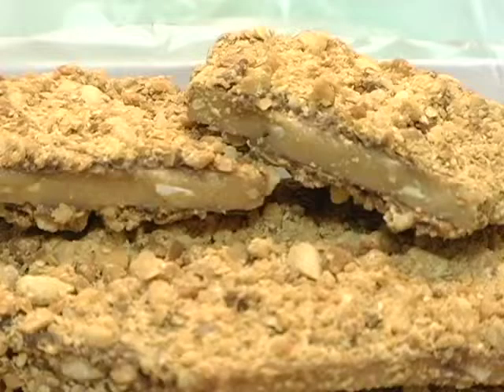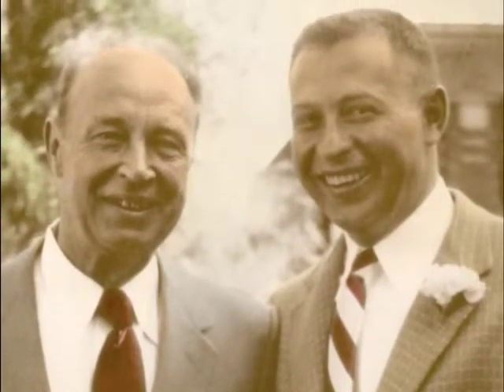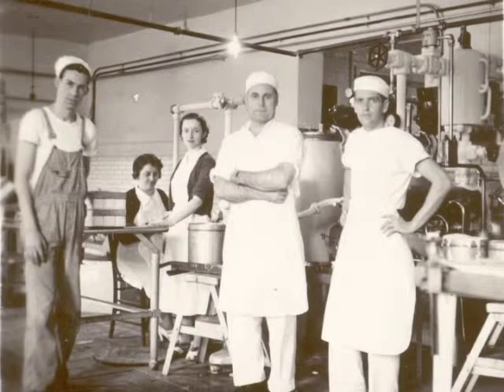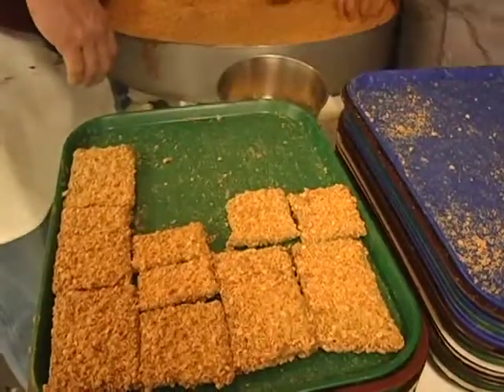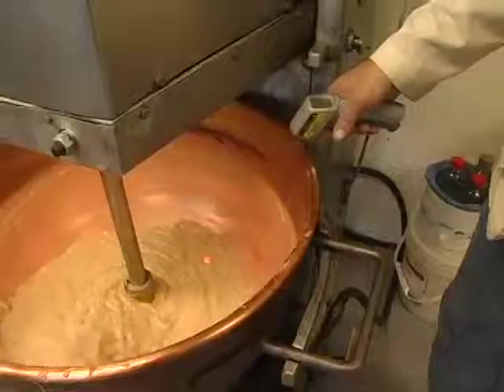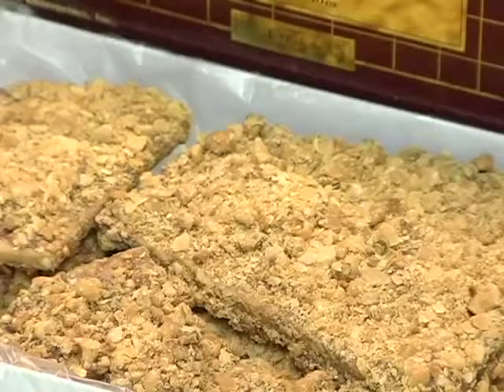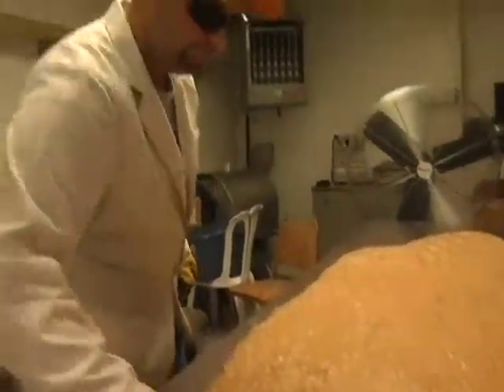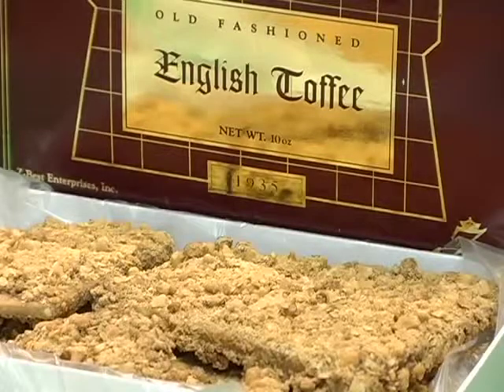Prince Castle Toffee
Holiday time is filled with all sorts of sweets, but what makes Napervilles Old Fashioned Toffee extra special is not only its unique taste and texture but the local history behind it.
NCTV17's Reporter Liz Spencer tells us the story behind this holiday confection.